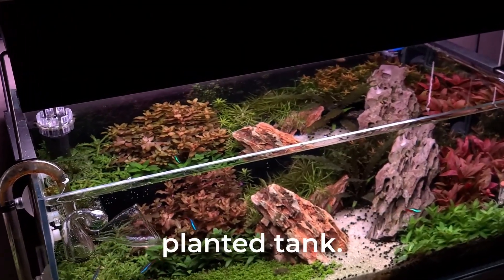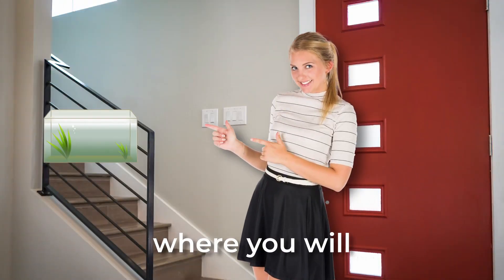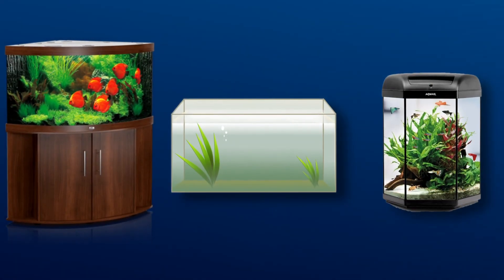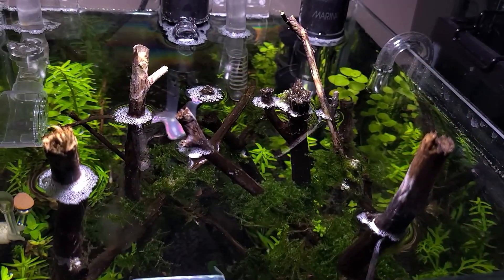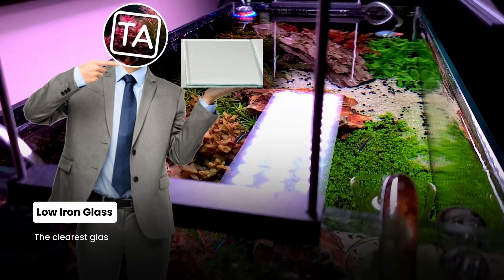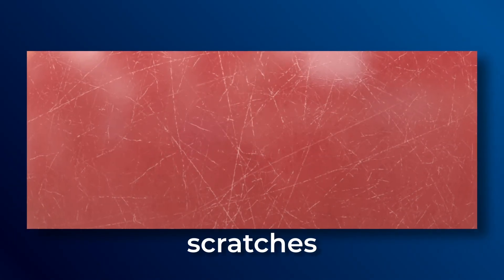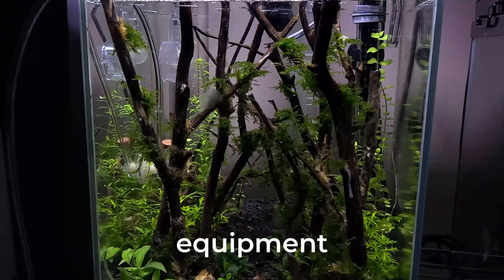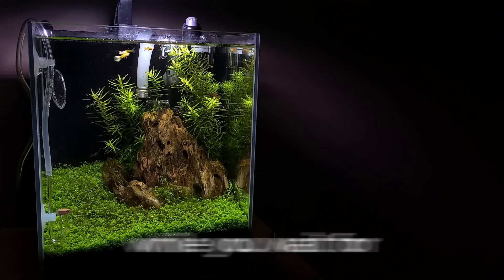The Ultimate Guide to Choosing Your Aquarium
Are you a beginner looking to set up a planted aquarium, but feeling overwhelmed by the options? In this video, we'll guide you through the process of choosing the best aquarium for your planted tank, with tips on tank size, shape, and material. By the end of this video, you'll feel confident in your decision and ready to take the next steps in creating a thriving planted aquarium. Join us as we explore the best options for your next aquascaping project!

This is video #1 in my Planted Tank 101 Series for Beginners.

~Chapters~:
00:00 Aquarium Size Matters
00:30 Aquarium Stands
00:42 Styles
01:27 Tank Material/Construction
02:10 Price